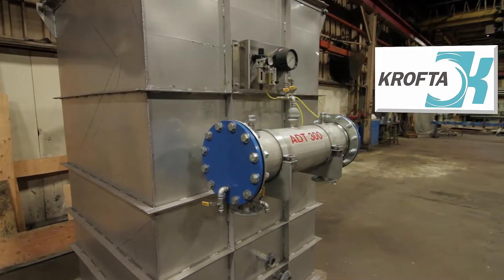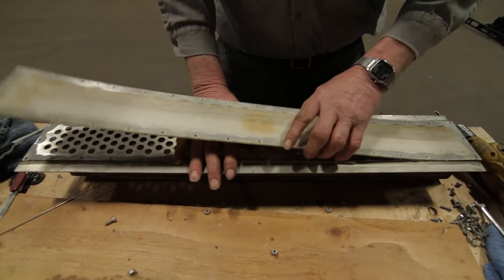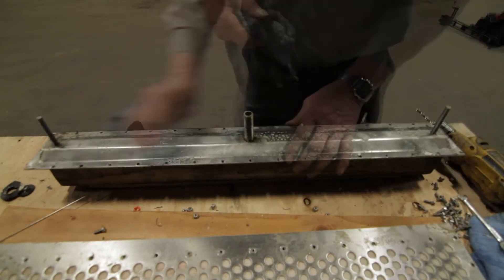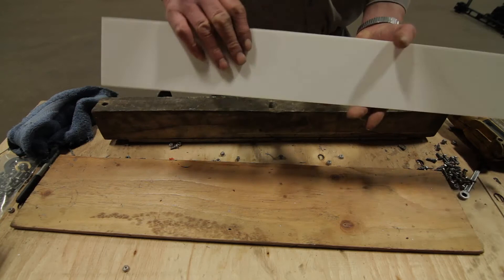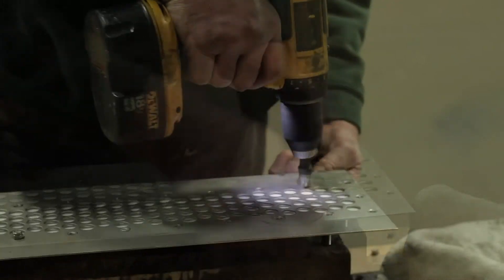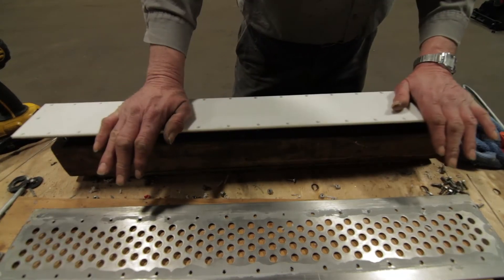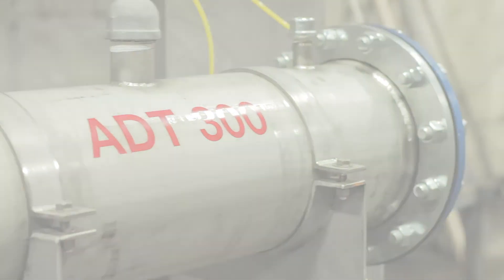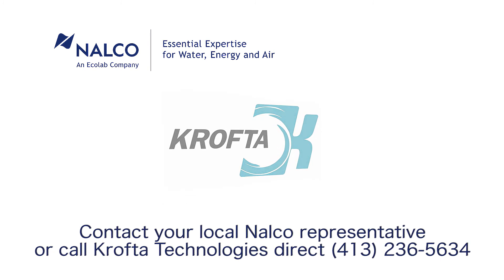Krofta Technologies - ADT Panel Rebuild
Krofta Technologies - ADT Panel Rebuild Instructional Video